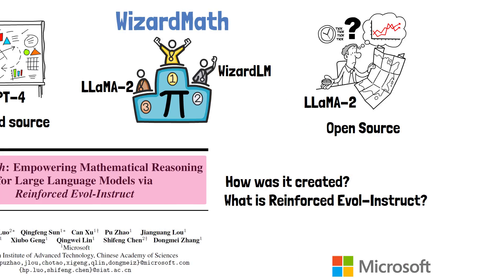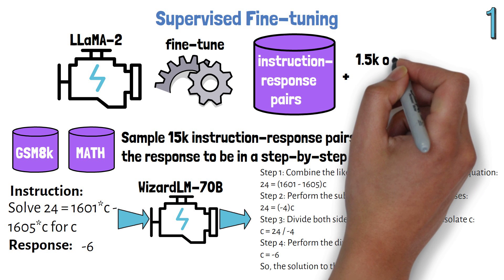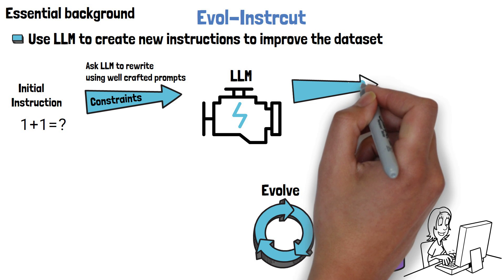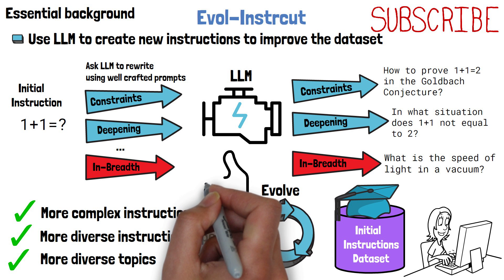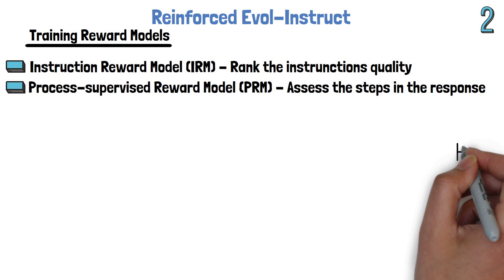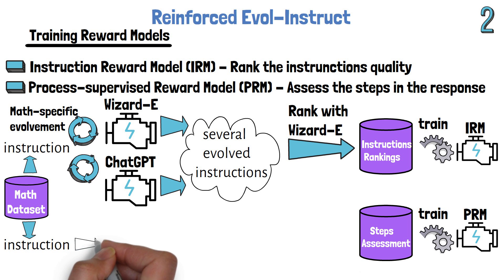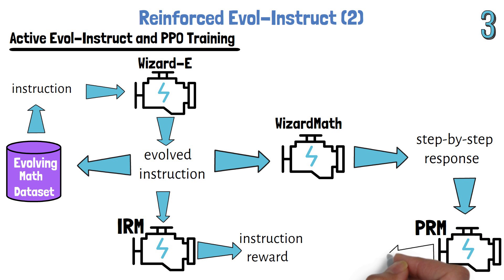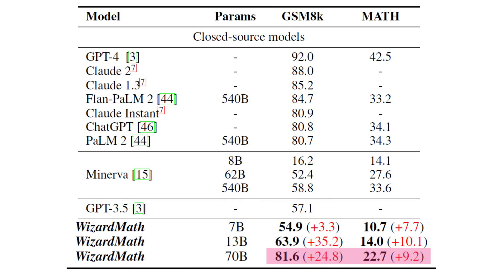WizardMath from Microsoft - Best Open Source Math LLM with Reinforced Evol-Instruct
WizardMath is a new best open source large language model for mathematical reasoning inspired by WizardLM, which was introduced in a research paper from Microsoft titled: WizardMath: Empowering Mathematical Reasoning for Large Language Models via Reinforced Evol-Instruct.
In this video we explain the paper in details to help you understand how this model was created and what is Reinforced Evol-Instruct.

We start by explaining the first step in training WizardMath which is supervised fine-tuning, where the researchers start with a LLaMA-2 model as the base model and fine-tune it on a dataset they construct with math instruction and response pairs.
Then, we cover Evol-Instruct which is an essential background for Reinforced Evol-Instruct.
Following that, we explain the Reinforced Evol-Instruct method, which is a novel reinforcement learning approach introduced in the paper that leverage Evol-Instruct.
We explain what reward models are used, an instruction reward model to reward instructions that are generated using Evol-Instruct, and a Process-supervised reward model to asses the correctness of the steps in the model answers. The second reward model was inspired by Open AI's paper titled Let's Verify Step by Step, which shows the importance of supervising the process to reach a solution, in order to improve mathematical reasoning.
We then explain how these two reward models are created, and then we show how they are used during PPO training.
We finish by looking at some of the impressive results which are shared in the paper.

Chapters:
0:00 Introducing WizardMath
0:56 Supervised Fine-tuning
2:14 Evol-Instruct
4:03 Reinforced Evol-Instruct
7:20 WizardMath Results